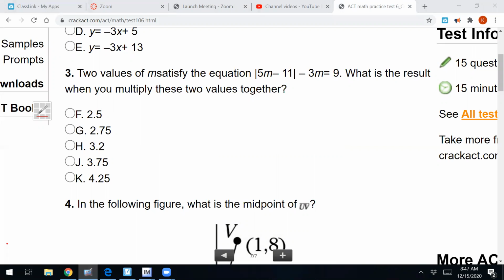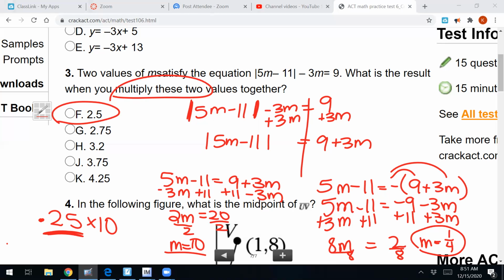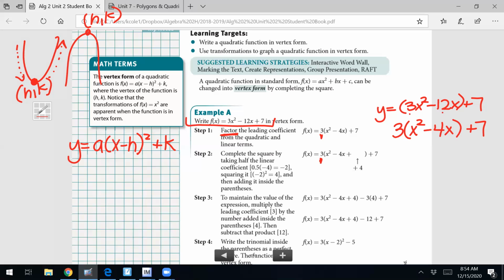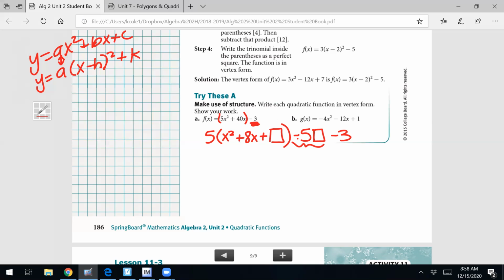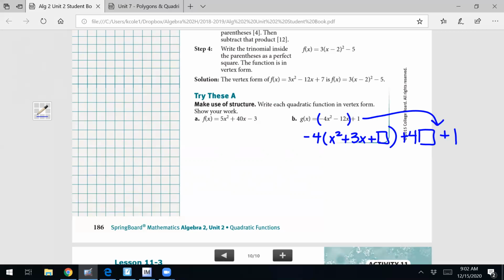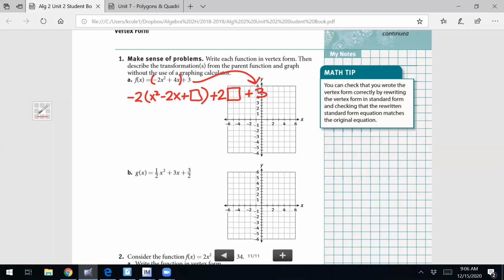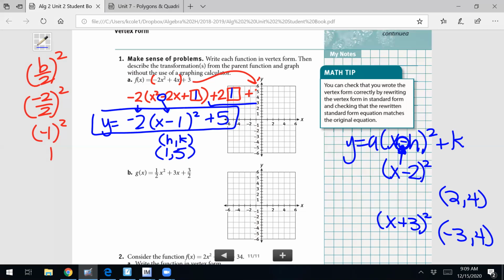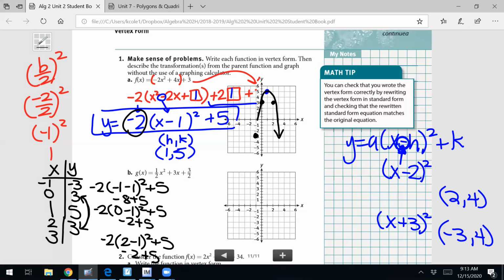12-15 Algebra 2 notes